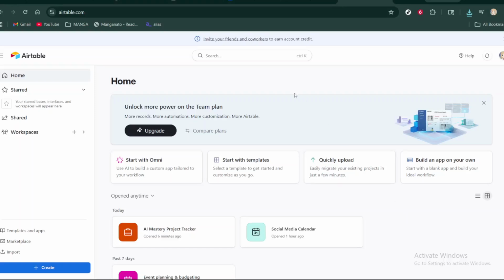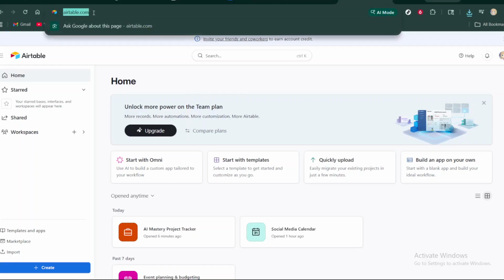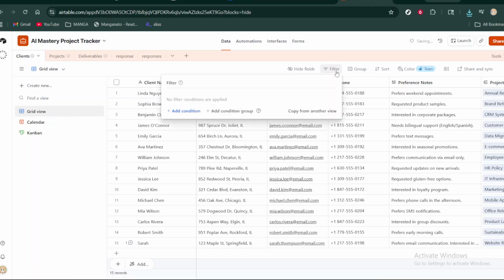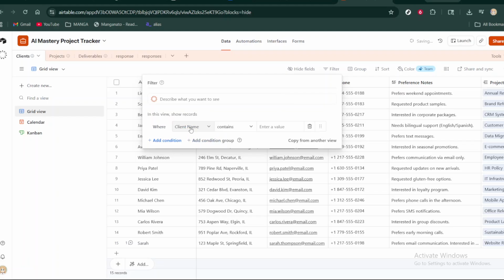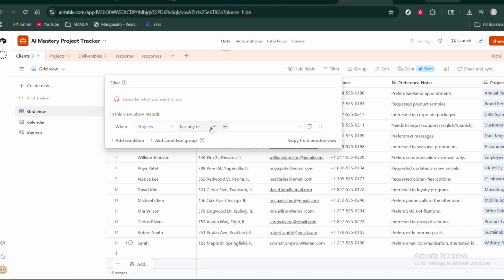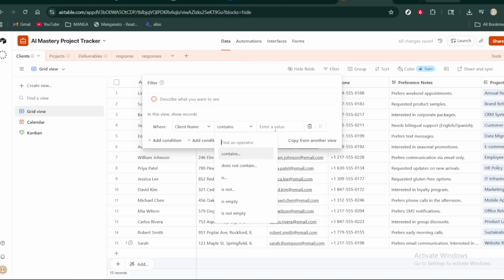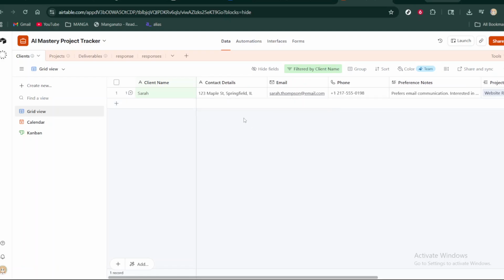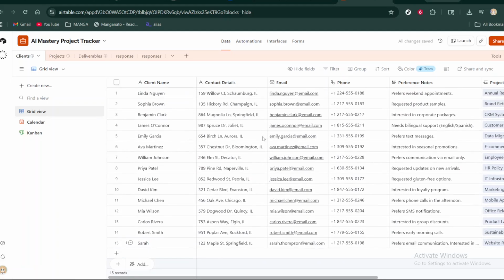How to Filter Records in Airtable (Updated 2026)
In this video, we discuss how to filter records in Airtable to transform data chaos into clarity. Learn to set filter conditions, apply filters by field and value, and clear filters to manage your data dynamically.

00:00 Introduction to Filtering Records
00:20 Opening Airtable and Logging In
00:40 Navigating to Your Base and Table
00:56 Activating the Filter Tool
01:12 Choosing a Field to Filter By
01:26 Defining the Filter Condition
02:07 Entering a Value for the Filter
02:29 Viewing Filtered Results
02:51 Modifying an Existing Filter
03:02 Clearing the Filter